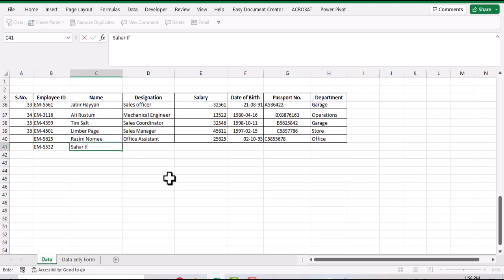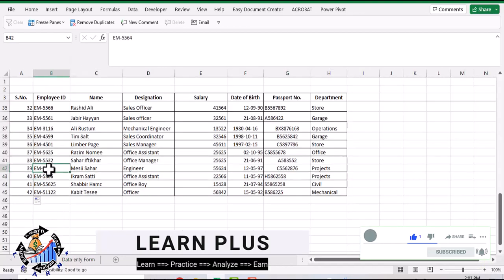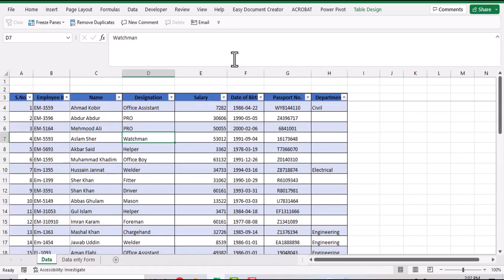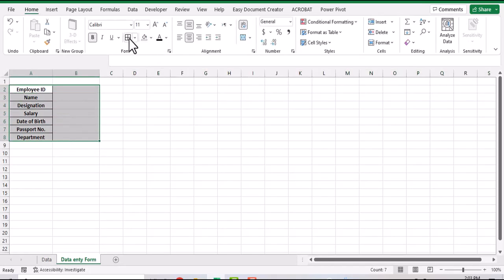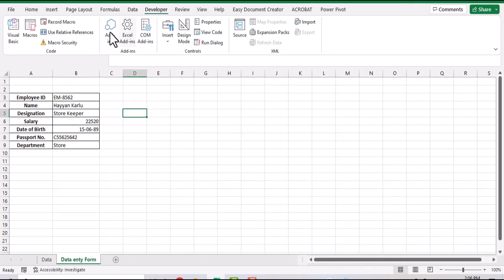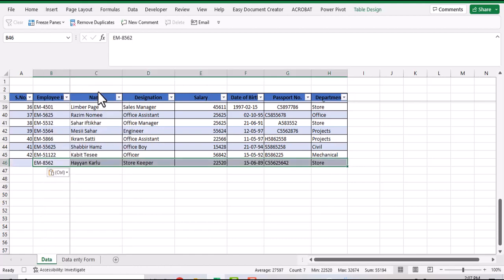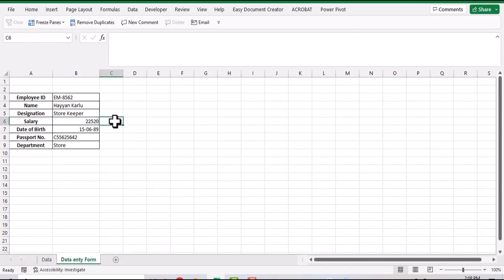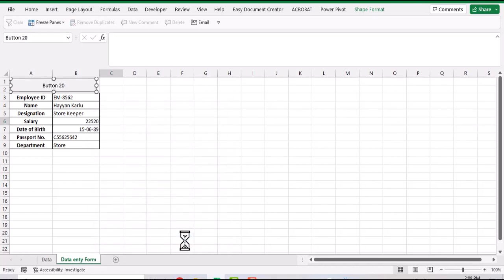How to create Data Entry Form in excel Macros without VBA... fully automated.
We all do data entry in Microsoft excel tables.  to do this task regularly,  I have too sheets.  One sheet consist of my Excel data table.  The other sheet is my Excel data form.  In this video,  I will demonstrate to create this data entry form so whenever we fill the form it should enter data into my excel table.
We can create any kind of data entry form through this method. In this video we will also be able to learn about the power of excel macros. Excel macros work excellently to record your actions and steps in an excel workbook.
After watching this video you will be able to learn the importance of macro in excel as well as as use of excel macros.

We upload videos on interval basis. 1-3 videos per month. The videos will be related to Office Life Productivity. We have another channel where you can learn Forex trading too.
You will be able to handle the office softwares i.e Micorosoft Word, Microsoft Excel etc. along with Windows fimiliriazation. We will provide all these trainings on the channel.